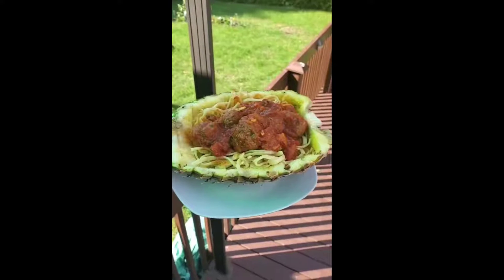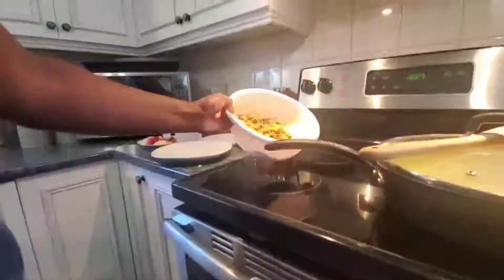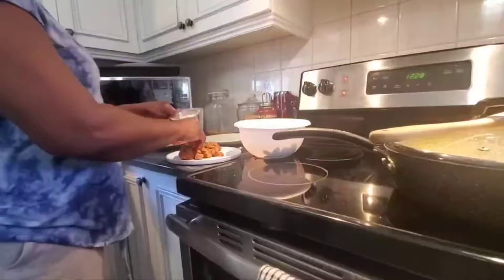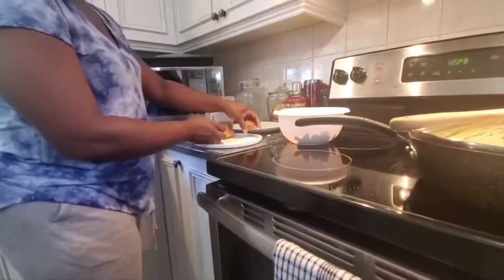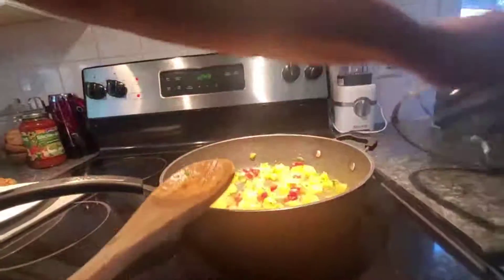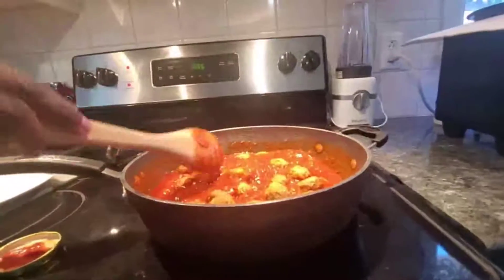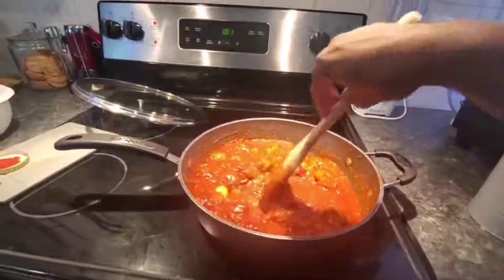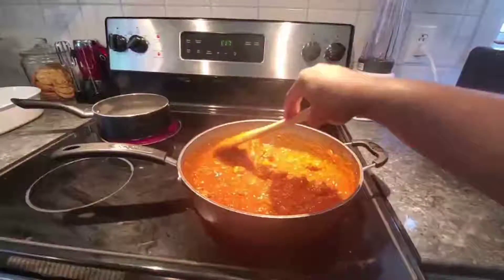PINEAPPLE MEAT BALLS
guys my son was the video guys he wanted to help so I let him was all over the place but I like getting them involved at times.

Ingredients:

Mince meat :
3 different mix seasonings:
Goya seasoning:
Tumeric:
black pepper & salt:
sugar:
butter : ketchup:
meat seasoning
all 1 tsp .

1/2 Pineapple 🍍:
1 whole chop tomato 🍅:
1/2 chop large onion:
2 medium chop garlic:
2 stock green onion:
1 whole chop pimento:

you can use spaghetti or any side you choice.

bring meat to cook for about 25-30 mins untill cook to perfection. remember to go in and taste to adjust flavor before the last 10mins .